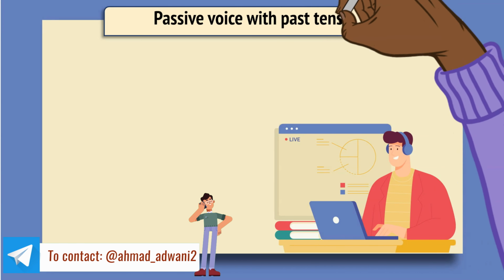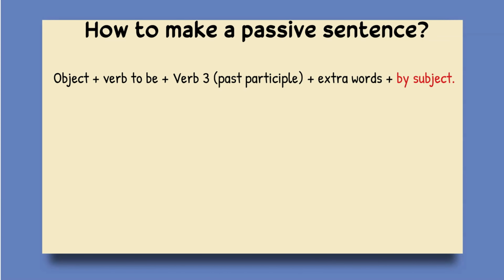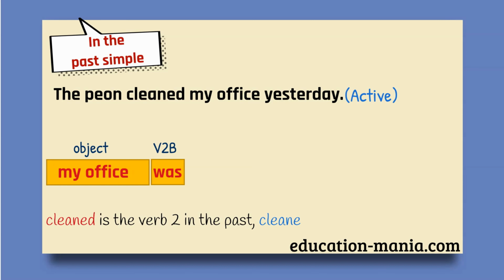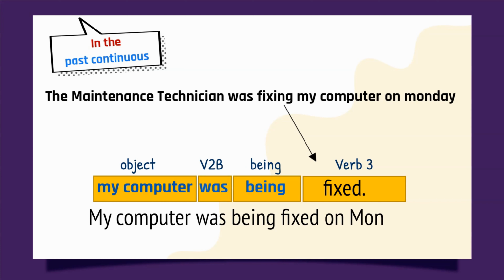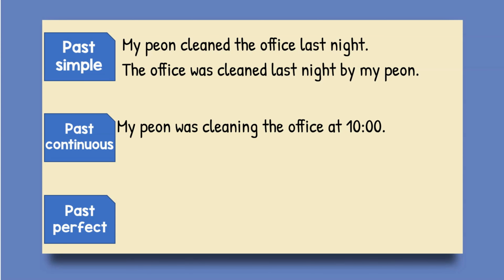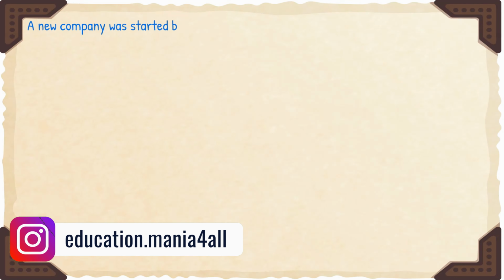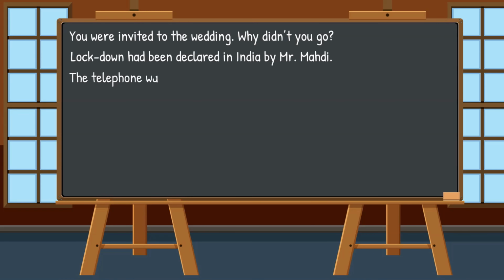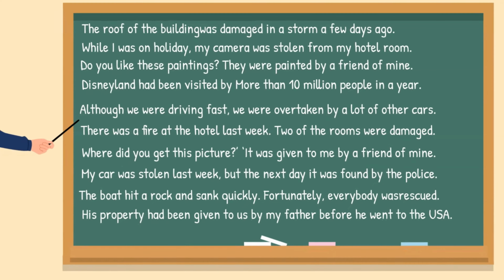Passive voice 2 with Past tenses and examples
Our video is showing "Passive voice with Past tenses" subject and we also cover the following subjects:
- Form of Passive voice in the Past tense.
- Passive voice in the Past simple.
- Passive voice in the Past continuous.
- Passive voice in the Past perfect.
- Change active voice to passive voice.
- Passive voice list forms in the Past tenses.
- When to use passive voice in the past tense.
- How to make a passive voice sentence in the past tense?
- analyze a sentence in passive voice.
- convert a sentence to a passive voice.
- practice with examples.
- passive voice exercises

👉 Discover more about Passive voice with Past tenses topic you must check out

We know that you're watching this video because you intend to learn more regarding Passive voice in the Past tenses
YouTube is the very best place to visit when looking for videos about Passive voice in the Past tenses.
Passive voice with Past tenses is undoubtedly something that interests you and other people so I made this video .

We hope you have acquired some useful information by now, The next action is to take action and provide us a possibility to make things much better. See you on the other side!

This video was Created by:
Ahmed Al-Adwani